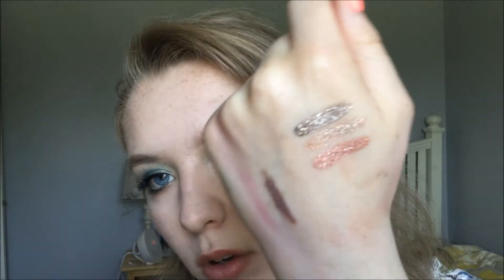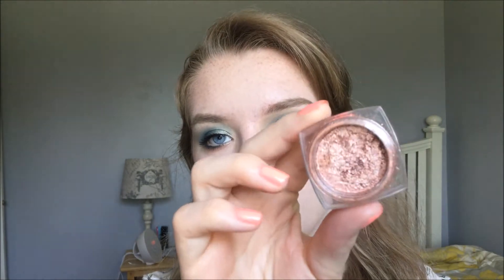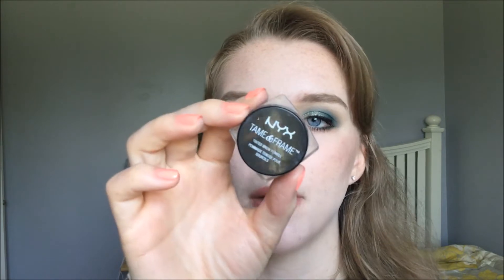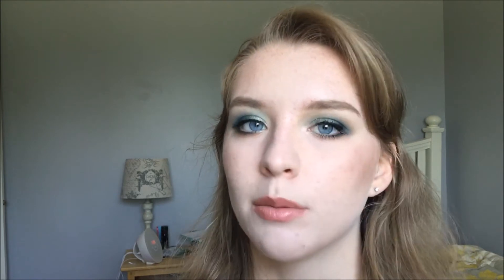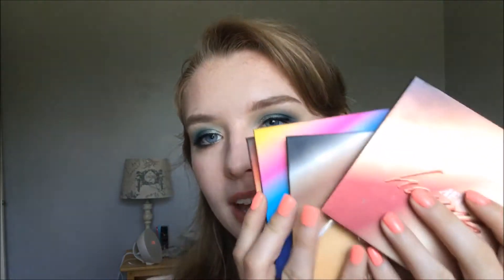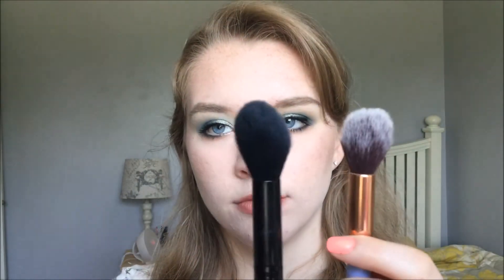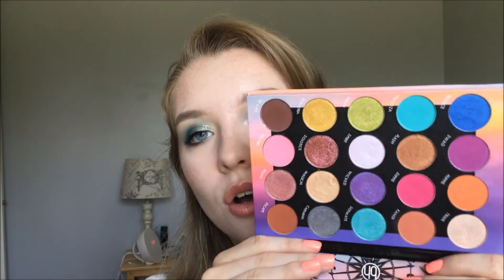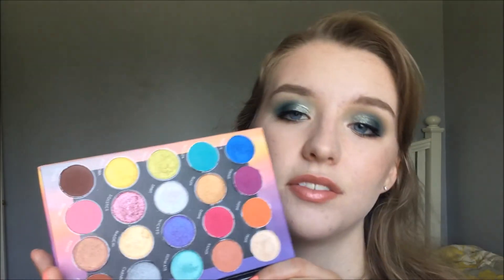May 2018 FAVORITES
Hey guys! Today's video is going to be my May favorites and my second video of the week woo hoo! May has been a whirlwind month for me, but I'm finally able to make more video for you guys which makes me so happy! I have so many amazing video planned and I can't wait for you guys to see them! Thank you all so much for watching and leave me your favorites this month!

Syd

Hi! My name is Sydney and I am makeup obsessed! My channel is all about makeup and other beauty products. I upload videos 1-2 times a week. I would love it if you decided to join my little community of makeup junkies!